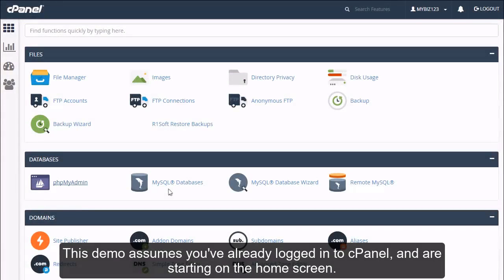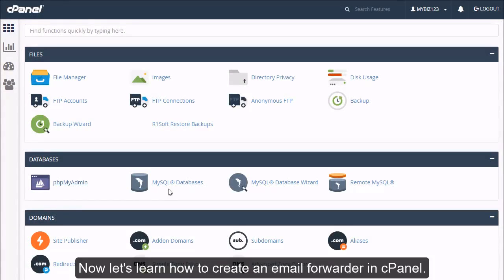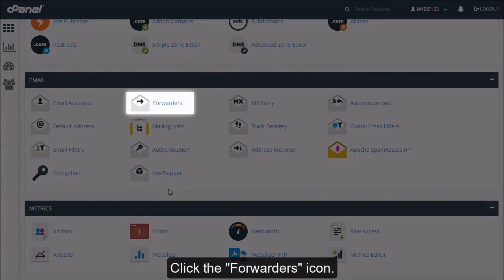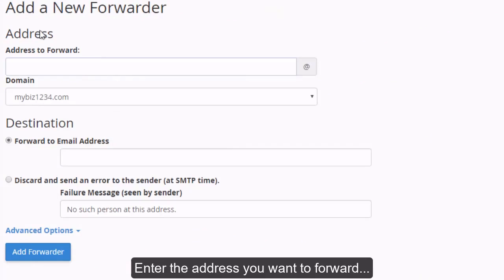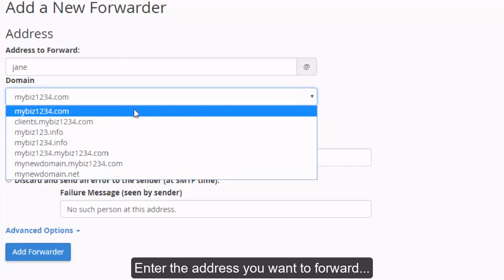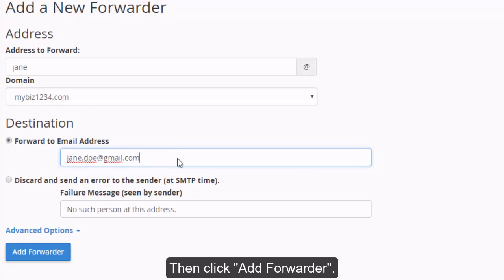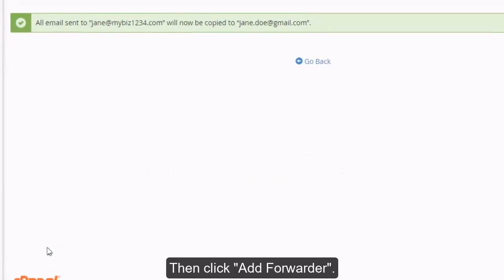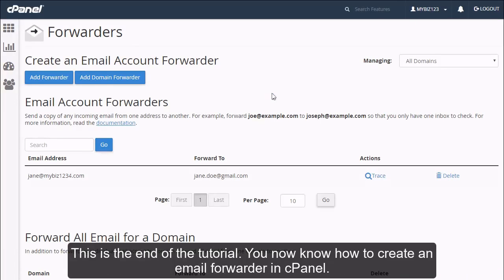How to Create an Email Forwarder in cPanel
In this video you will learn How to Create an Email Forwarder in cPanel.

With your 1-grid web hosting package, there are two ways to log in to cPanel. You are able to log in directly using the link, username and password that was sent via email upon signing up or you can log in via your Customer Zone.